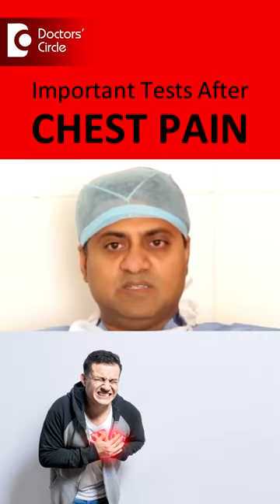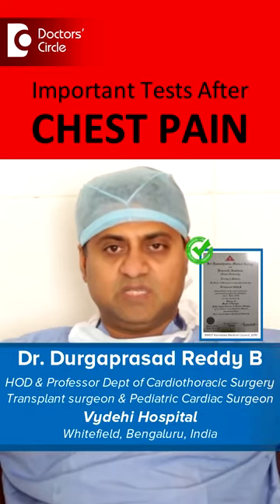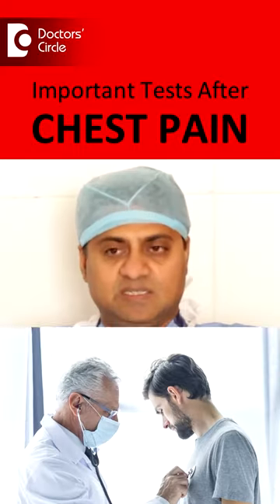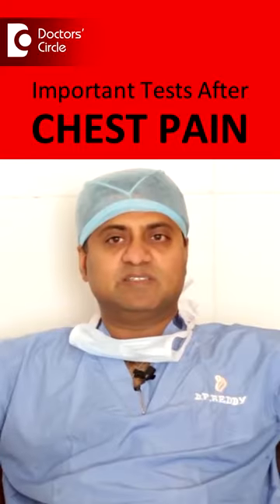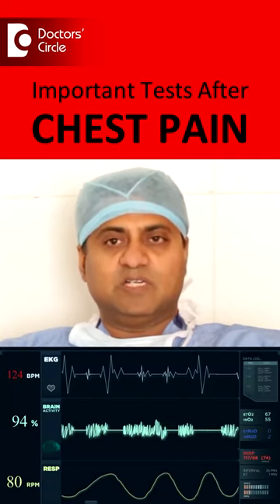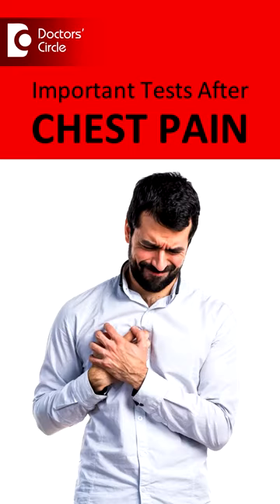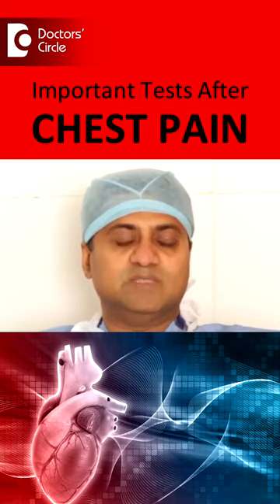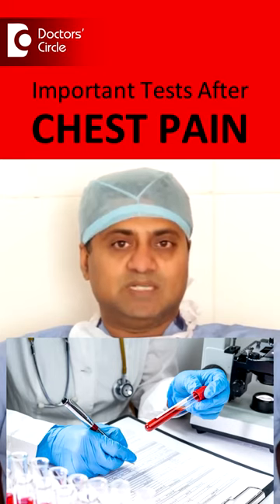Important Tests After CHEST PAIN | Chest Pain Tests-Dr. Durgaprasad Reddy B|Doctors' Circle#shorts